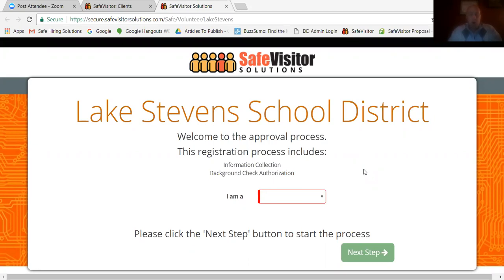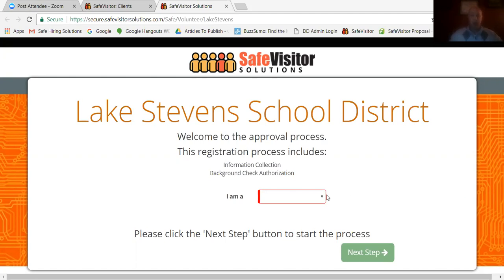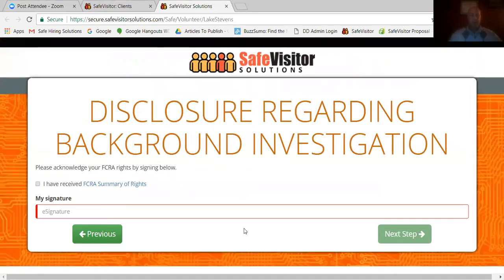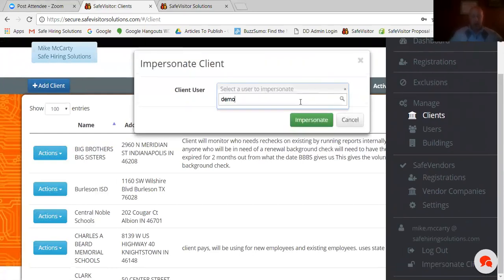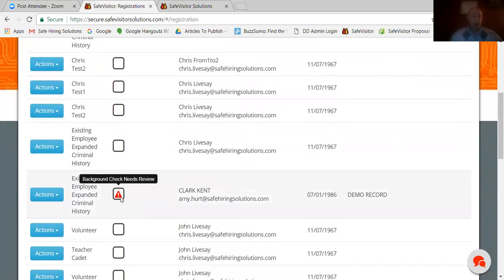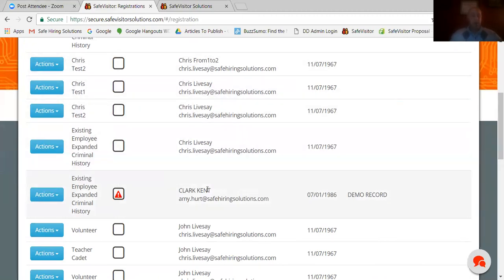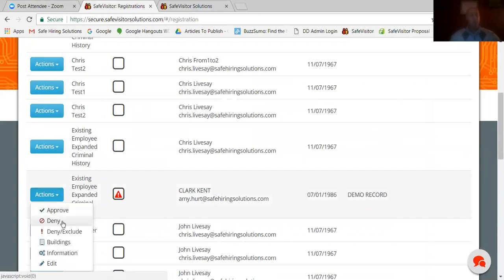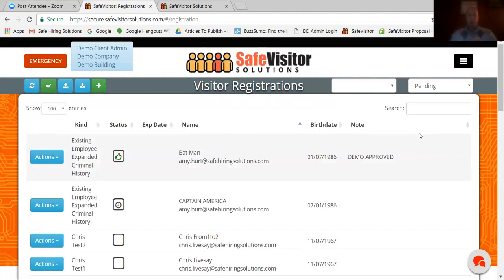WA State SafeVolunteer Demo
SafeVolunteer has the first visitor management system integration with the WA State Police WATCH background check database.  Learn how you can manage volunteers and their required background checks as a paperless process.